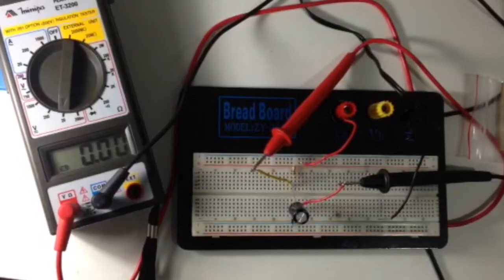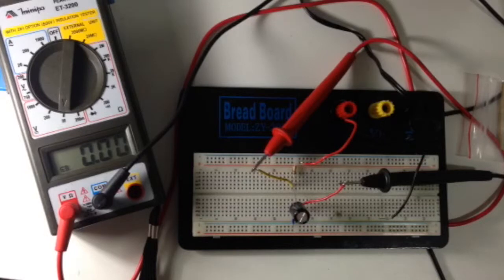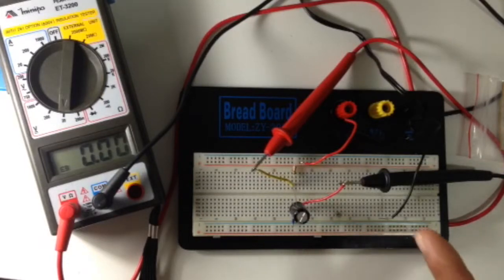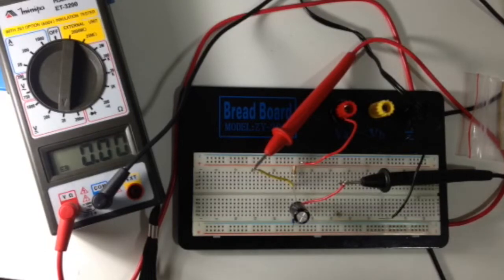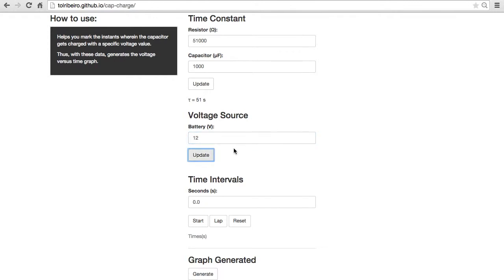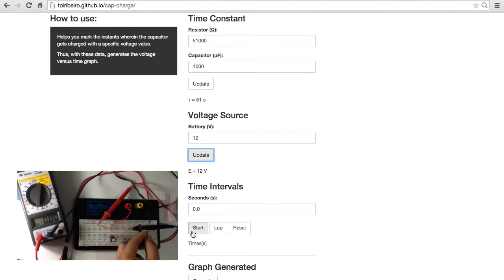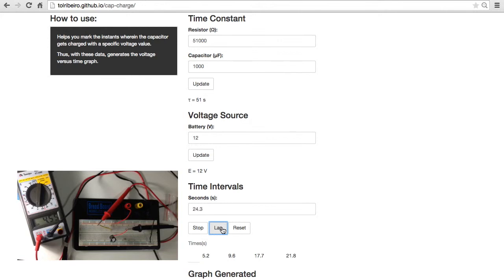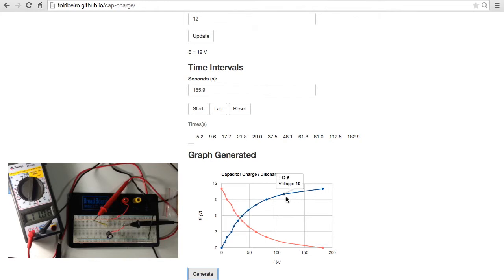Generating capacitor charging graph (Cap-Charge)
Video demonstrating the use of an application that generates a capacitor charging graph using a timer and Google Charts API.